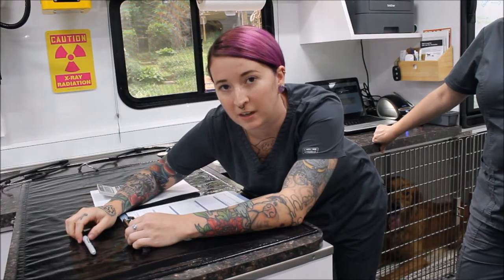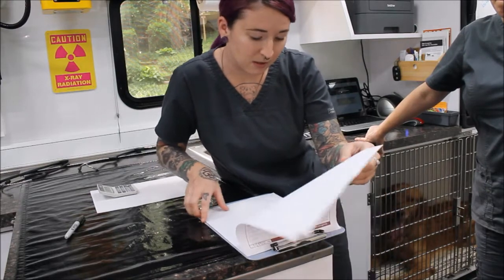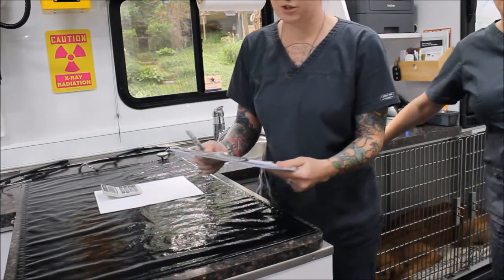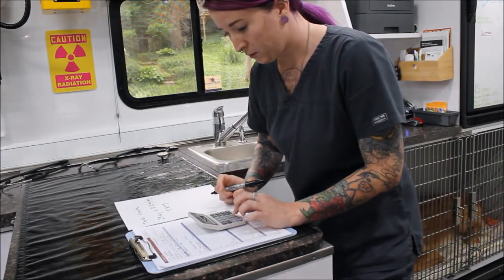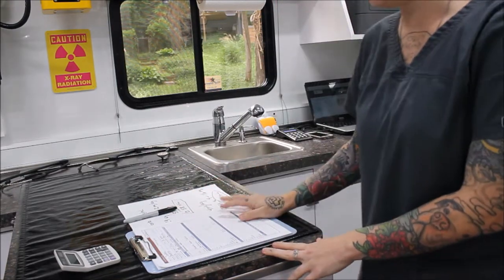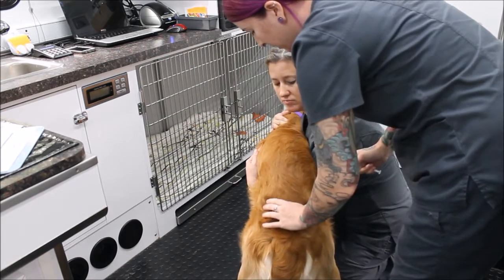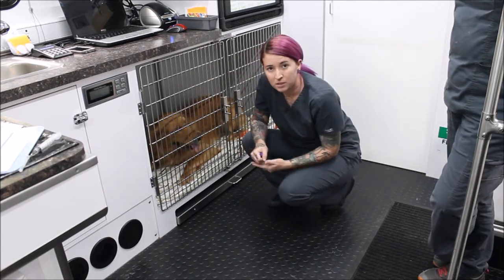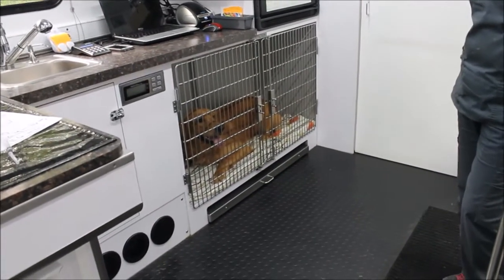VETT 221 - Task 2 - Pre-Anesthetic Preparation